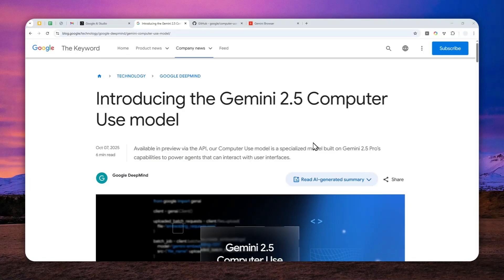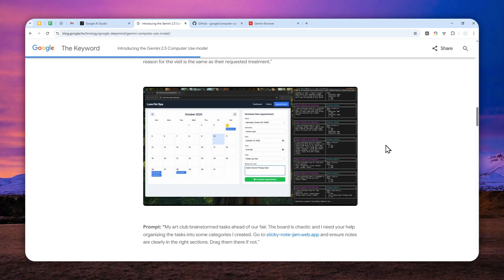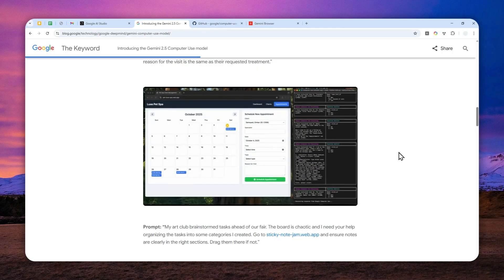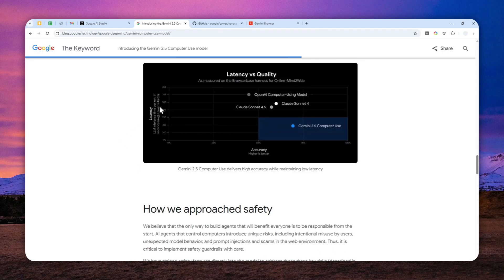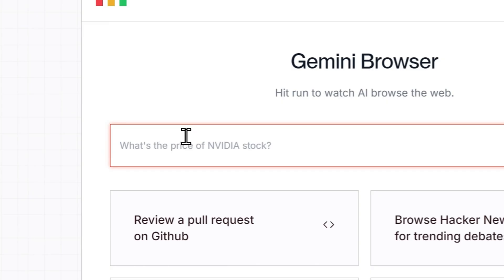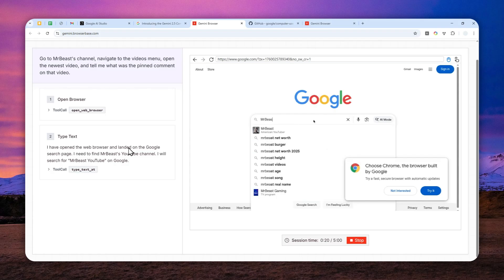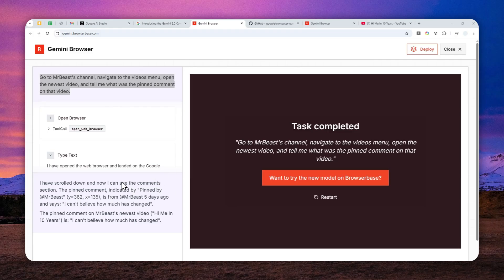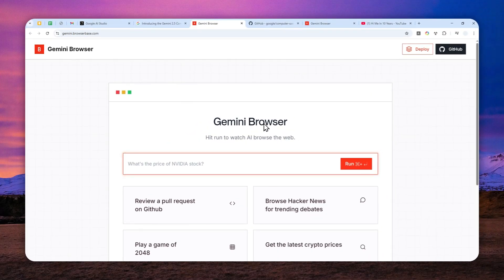How to Use 'Gemini 2.5 Computer Use' to Make AI Agent AUTOMATE Your Tasks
👉  In this video, I will show you how to leverage Gemini 2.5 Computer Use to build AI agents that can automate browser tasks like form filling, data entry, and web navigation. This powerful model enables agents to interact with user interfaces by clicking, typing, and scrolling just like humans, helping you streamline repetitive workflows and boost productivity.